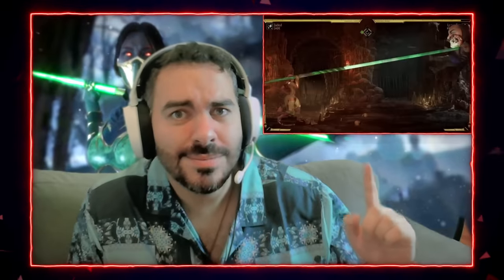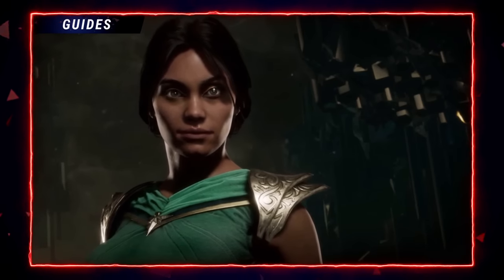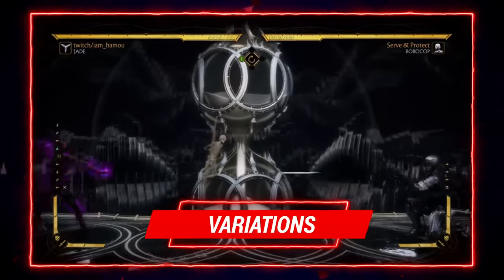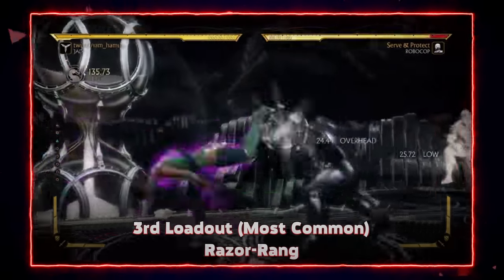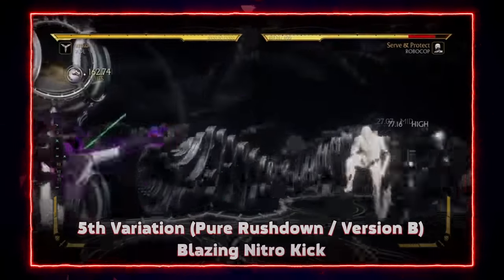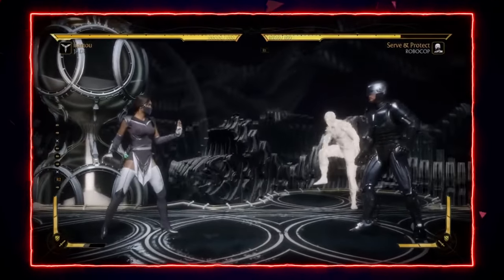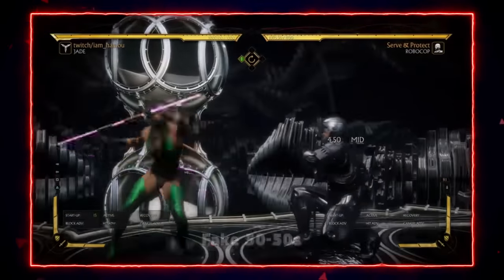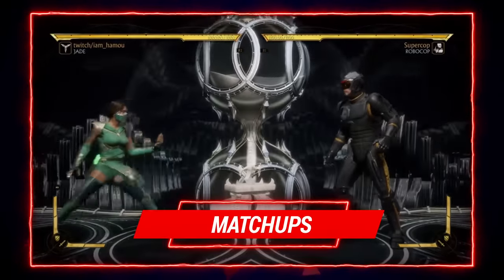How to Play Against JADE guide by [ Hamou ] | MK11 | DashFight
Jade has many great fighting tools and can be effective at both close and long range. Is it even possible to fight her in Mortal Kombat 11? You definitely have chances to get victories in matches against Jade. You only need to know how! Hamou is a fighting esports professional with significant experience in MK11. In this video guide, he explains the basics on Jade and highlights some of her weaknesses — for you to exploit. With MK11 guides on DashFight’s channel, you’ll be prepared for any matchup!

Timestamps:

00:00 Intro
00:05 Hamou Player Intro
00:50 Hamou Player Bio
00:56 Controls/Button Notation
01:02 Jade in Mortal Kombat
01:59 Variations
05:26 Best Buttons
07:01 Tips Against Jade
11:05 Matchups
14:59 Final Thoughts. Next Character by DF

🚩Follow us 🚩